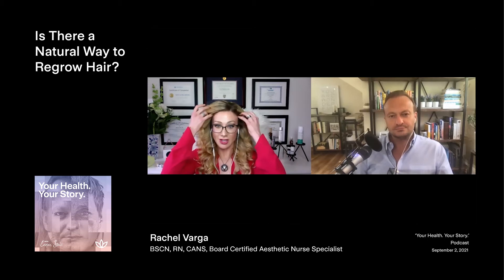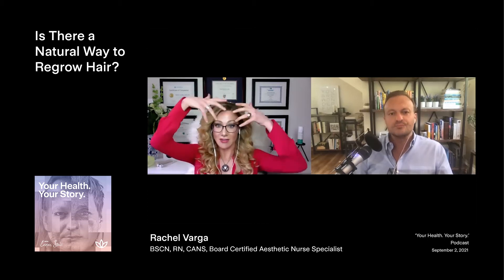Is There a Natural Way to Regrow Hair?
Unfortunately, there is no approved cure for male pattern baldness. But there are ways to offset hair loss and regrow hair naturally for both men and women.

Rachel Varga, board-certified aesthetic nurse specialist, explains her approach to natural hair re-growth and what she recommends for male pattern baldness as well as for hormonal and mysterious hair loss in women.